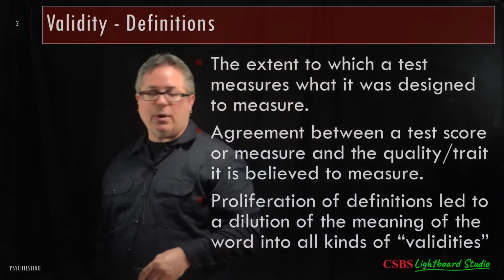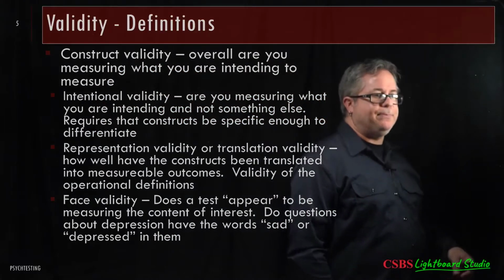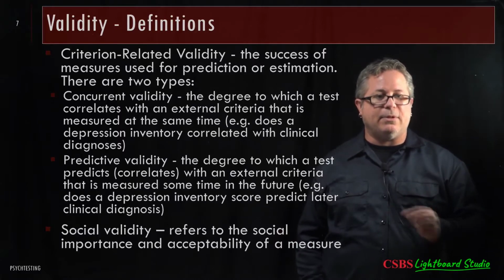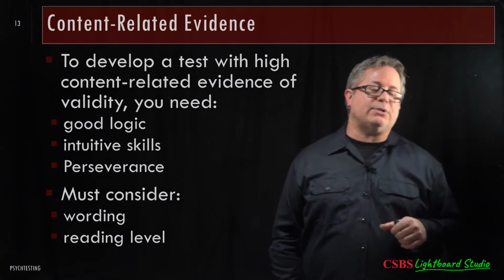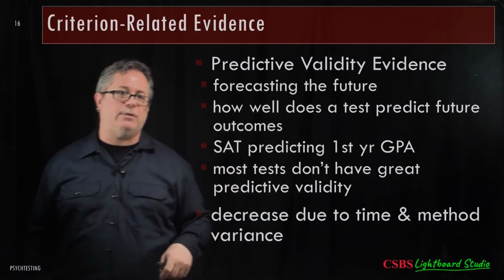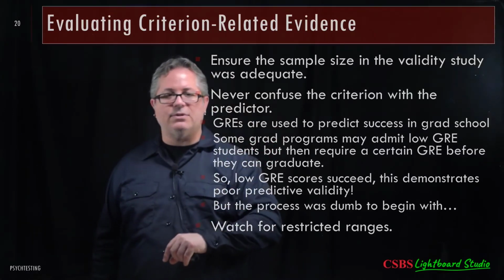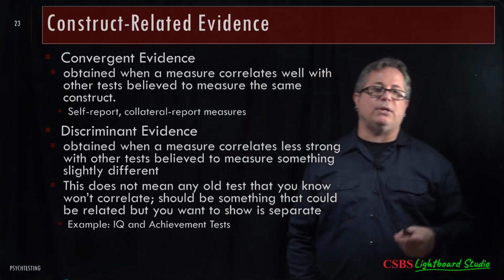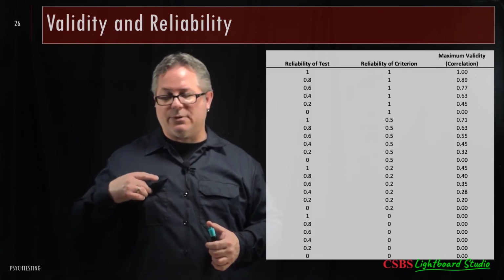PsychTesting: Validity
Psychological Testing: Validity